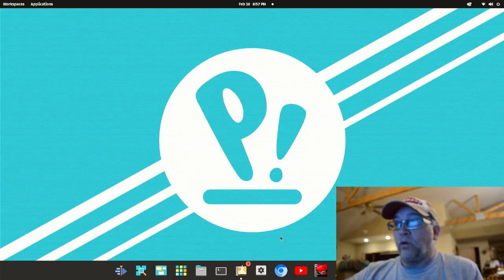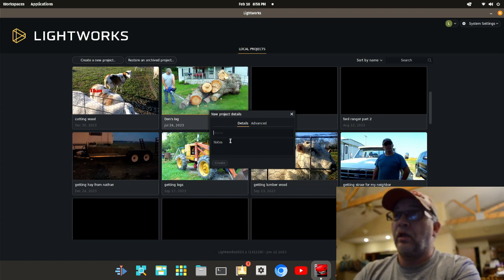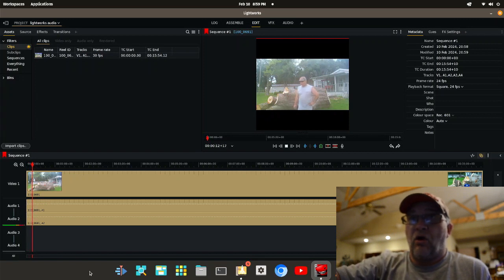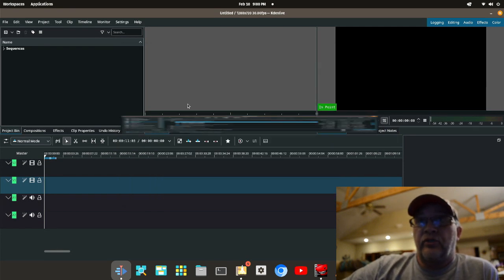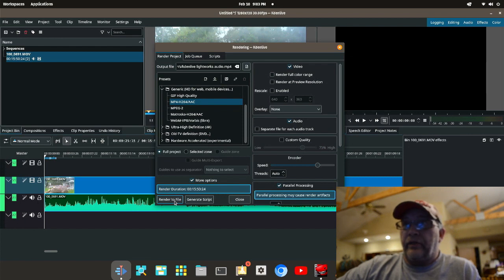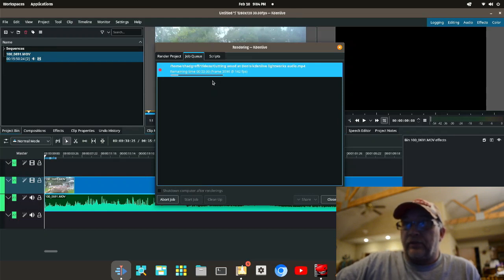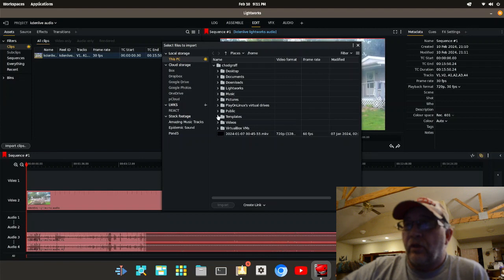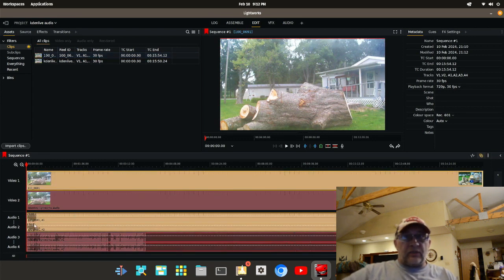Audio separating from video in Lightworks!!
Some camera footage don't work right in the video editing program lightworks. I found a solution that works for me so i wanted to share it with all the creators out there and even the new ones starting out.